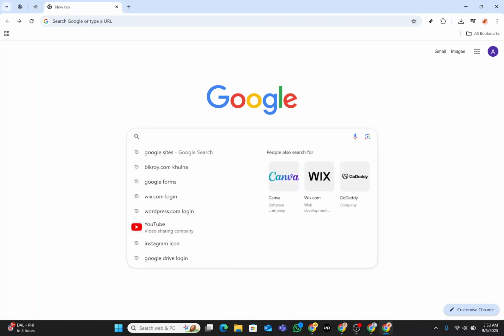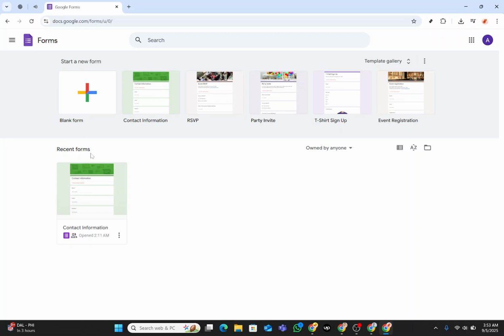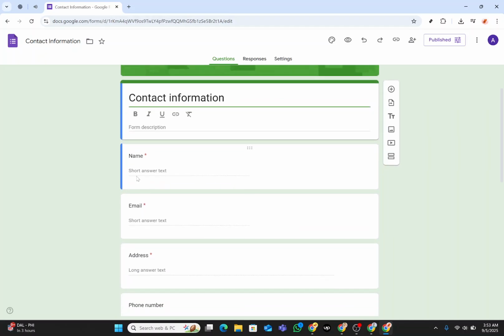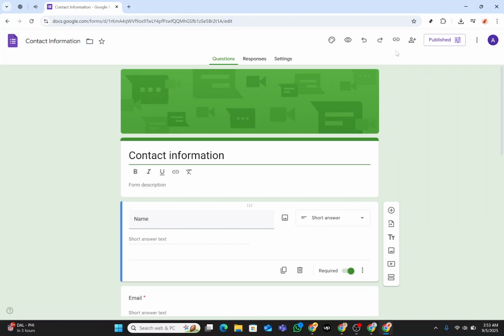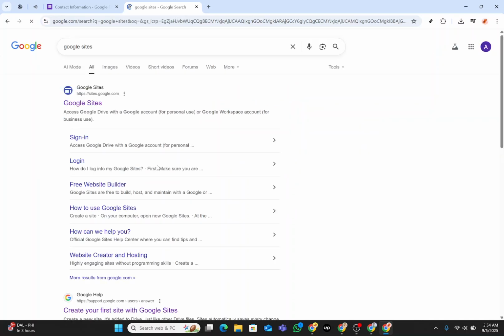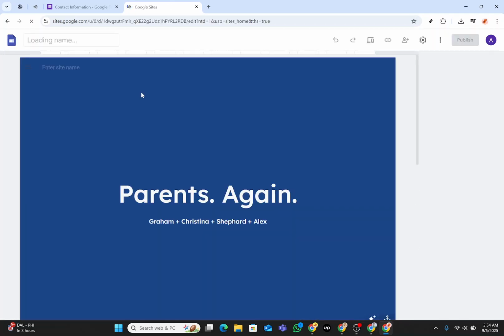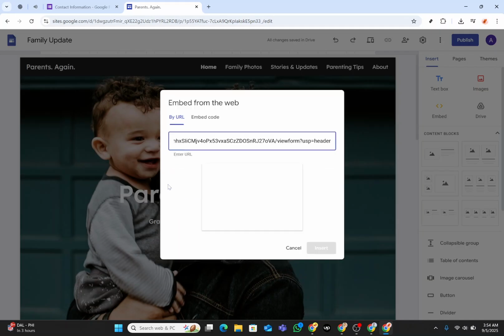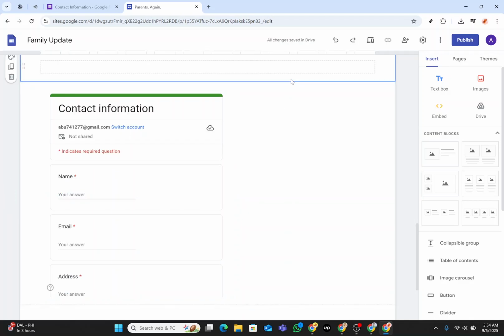How to Add a Contact Form on Google Sites Fast and Easy! – Google Sites Tutorial for Beginners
In today's video, I'm going to teach you how to add a contact form to your Google Site quickly and easily. Whether you're managing a small business website or a personal blog, having an accessible contact form allows your visitors to reach out effortlessly. So, let's dive right in and walk through the process step-by-step.

The first thing you want to do is head over to Google Forms. You can do this by simply searching for Google Forms in your browser. Once there, you'll want to sign in with your Google account if you aren't already. After signing in, you’ll be greeted with the option to start a new form, which is perfect for our needs.

Now that you’re in Google Forms, it's time to create your contact form. Begin by clicking on the blank form option. Here, you'll want to add fields for the basic information you want to collect. Typically, these fields include Name, Email, and Message. For the Name and Email fields, it's a good idea to make these required fields to ensure you get complete information. As for the Message field, you might want to allow users to write in a paragraph style, as it gives them enough room to express their thoughts or queries. Once you've added all necessary fields, feel free to customize them as needed to fit your site's style or tone.

Once your form is set up and looks good to go, it’s time to share it. Click on the send button in the top-right corner of Google Forms. From here, you'll want to choose the link icon – this will provide you with a URL for your form. Simply copy this link because you’ll need it in just a moment.

Now it's time to head over to Google Sites. Again, a quick search will bring you to the Google Sites homepage. Select the site you want to add your contact form to and open it. Once inside your site editor, look for the Insert menu option on the right-hand side. Clicking on Insert will reveal various options, and the one we're interested in is Embed.

With the Embed feature, you have two options - by URL or embed code. For this method, we'll use the URL option. Paste the link to your Google Form that you copied earlier into the designated field. Once pasted, you’ll be able to see a preview of your form within your site. It’s a good practice to position the form where you'd like it to appear, ensuring it aligns with your site's layout and design.

Finally, click on the Insert button, and just like that, you have successfully added a contact form to your Google Site. This method allows visitors to directly interact with you, providing a simple and effective way for your audience to get in touch. And there you have it – a quick and easy way to enhance your site's functionality with a contact form.